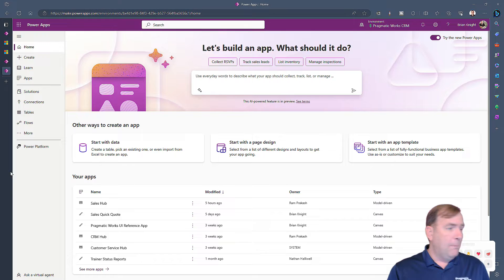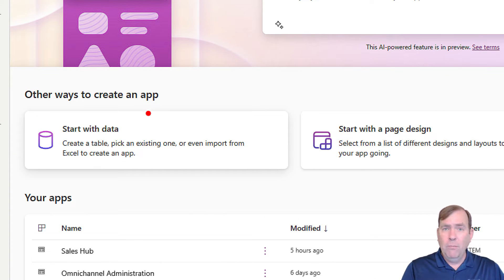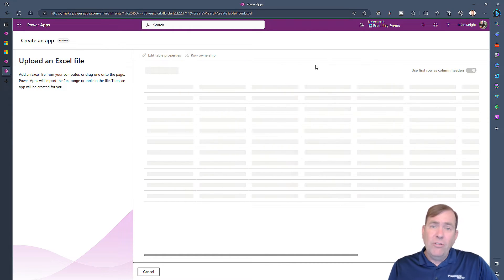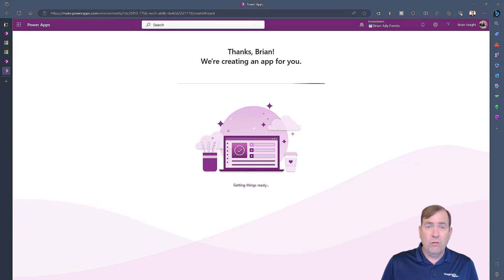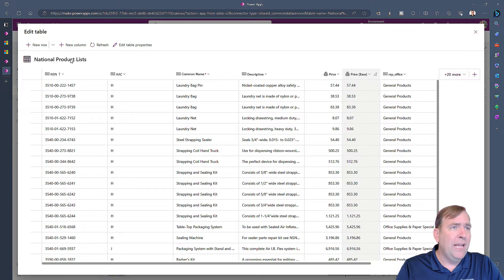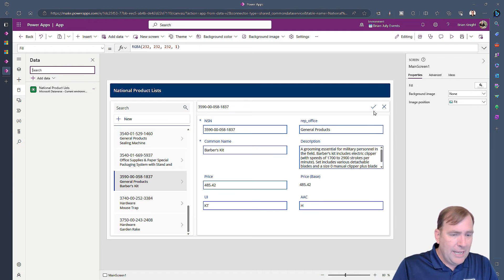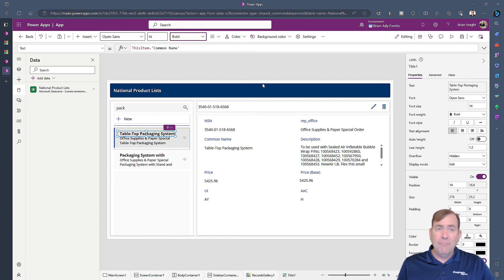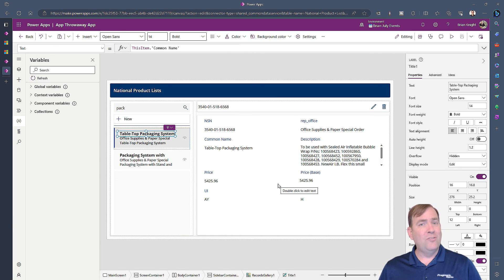Building Your First Power App from Excel Data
Learn how to create your first Power App by uploading an Excel spreadsheet into a Dataverse table. Play along with Brian in this beginner tutorial for creating your first Power Apps Application.